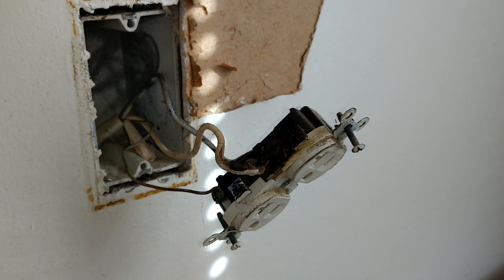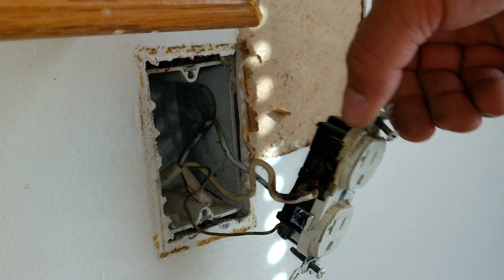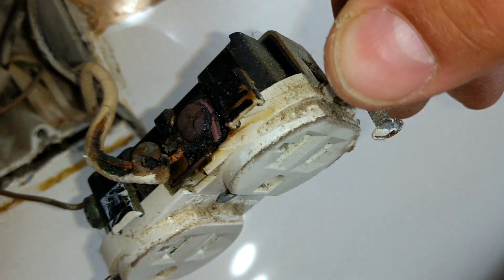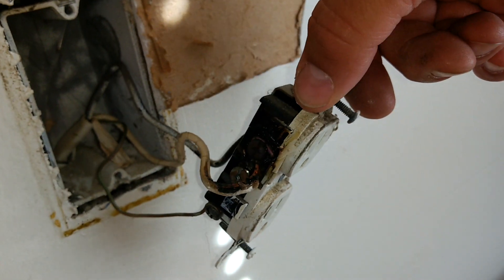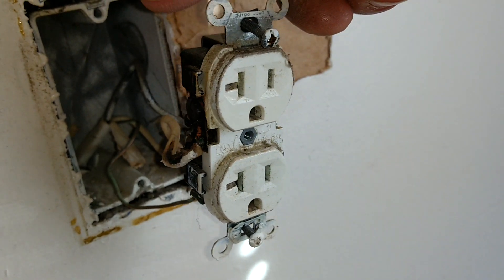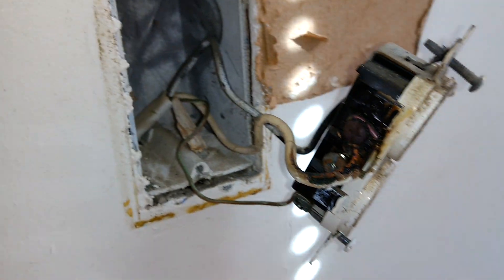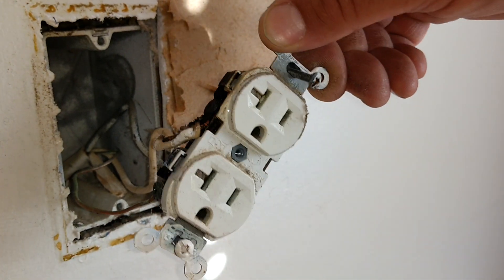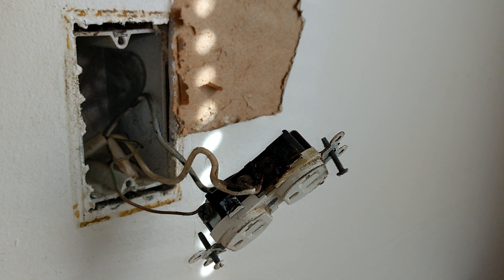Burned power outlet - Fire hazard warning!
This video shows you what it's like to see this incorrectly installed power outlet in the bathroom of a house in New Jersey. Never install an outlet that is too large for the circuit you are working on. Always make sure it matches the wiring and breaker size and that it meets local code requirements. Fire, shock, injury or even death can occur! This video is intended to show you how someone did things wrong (the wrong way of doing things) so you know what not to do, and you can learn how to do things the right way.

Here's what happened: the original wiring in the box is 14 gauge, which means it's meant for a 15 amp outlet circuit. However, someone must have replaced that outlet with a 20 amp outlet, which is a really big no-no and can cause a very serious fire safety hazard, such as is shown here! The reason is that 20 amp outlets are designed to handle more current than a 15 amp outlet, and because of this, if the circuit is overloaded, the outlet may not show any outward signs of damage (such as changing color or melting), but inside the outlet box, the wiring can start to melt and maybe even cause a fire! which is almost what happened here. So if you're not a pro, or you don't know what you're doing, please don't try this at home. Always call a professional. or at least do lots of research and find out the correct way of doing things like this so you don't run into a problem, please, for safety's sake. Thanks!